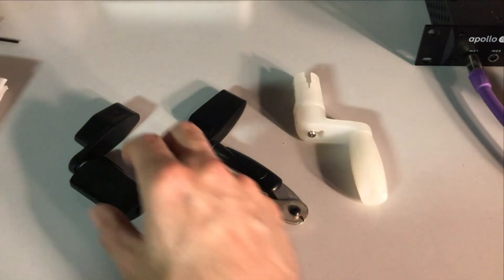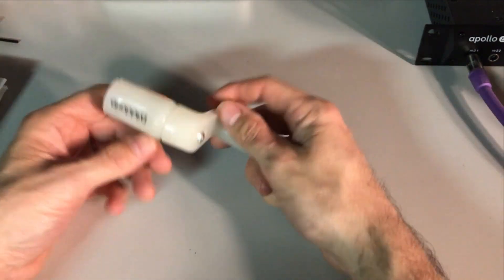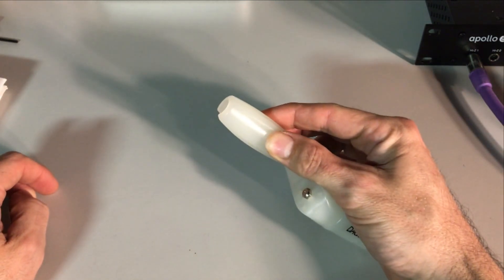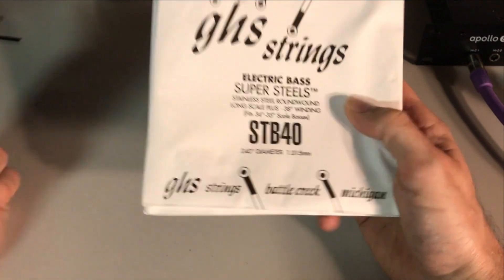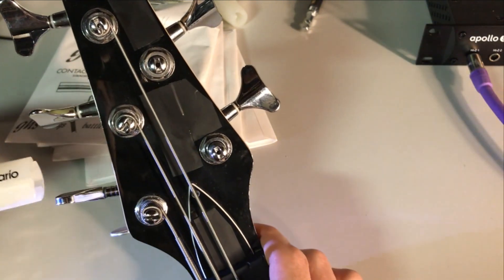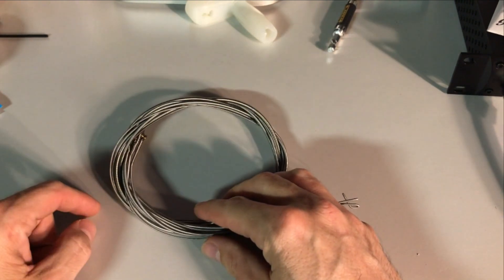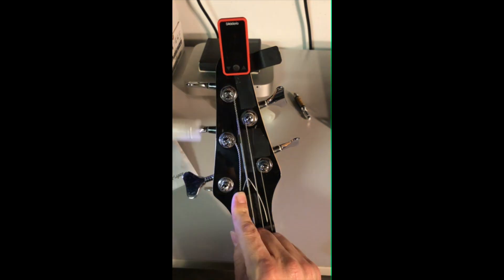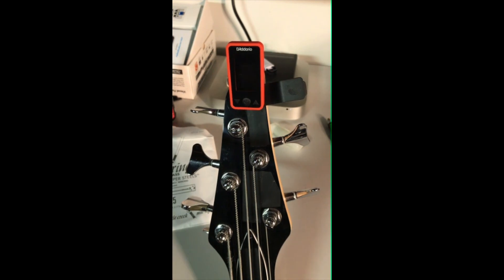Change your Bass & Guitar strings like a Champ.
High speed string changing tutorial. Drill mounted peg winder demonstration. Inspired by Tony Levin to play my 5 string bass.